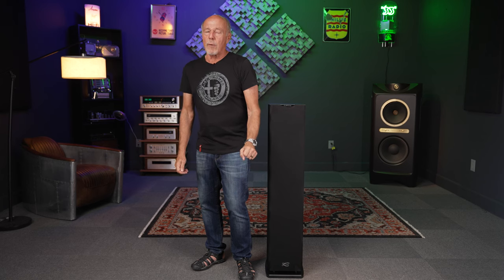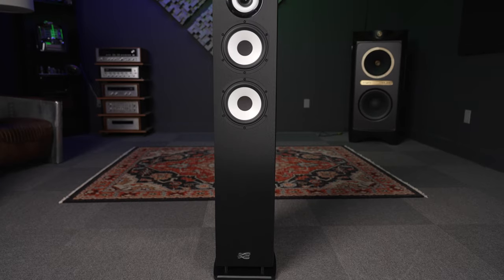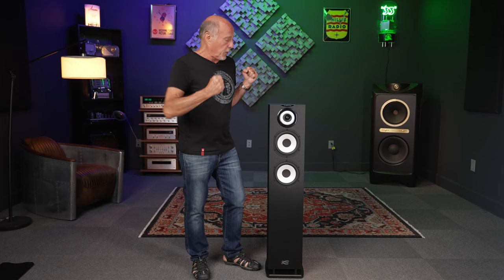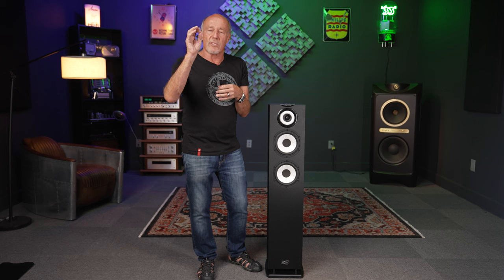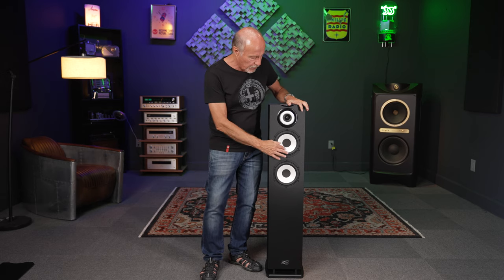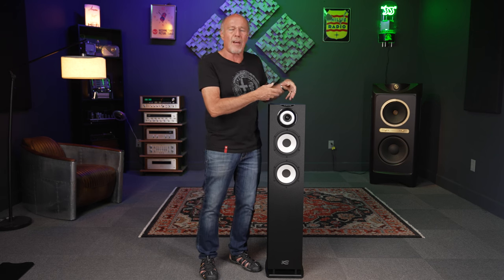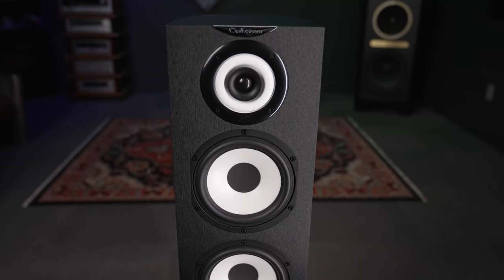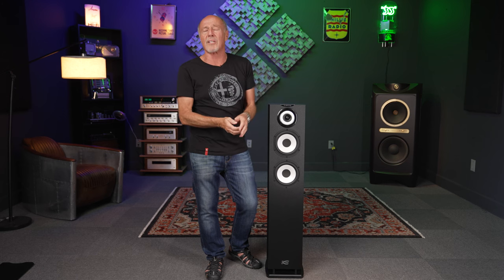A French Hottie Under $3k - Cabasse Java MC40 Loudspeaker Review -w/ Upscale Audio's Kevin Deal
Speakers are the most important thing! Kevin is really sensitive to phase coherence, which is why Cabasse's dual-concentric drivers just blow him away with their realistic response. A horn-loaded HF driver sits within the midrange driver, and bass support comes from two 7" woofers. With its huge sweet spot, the MC40 is a speaker that's easy to place and an absolute joy to listen to.